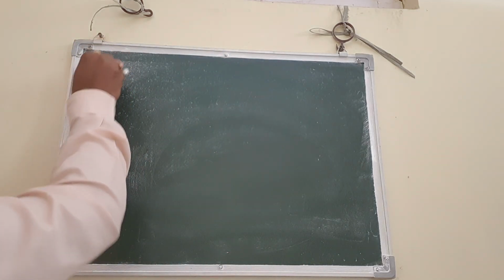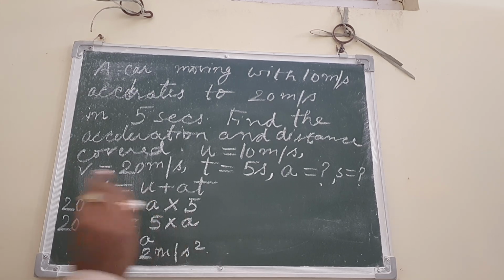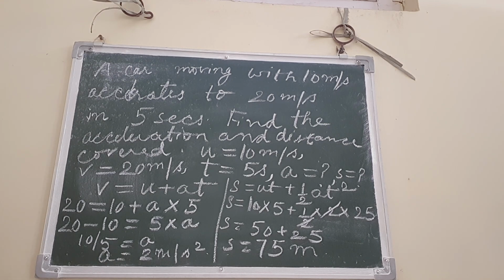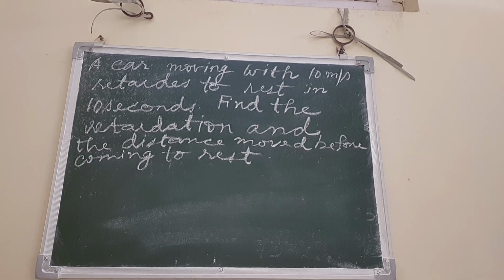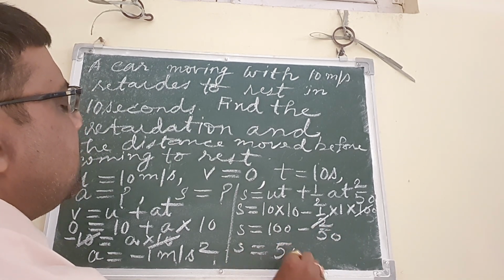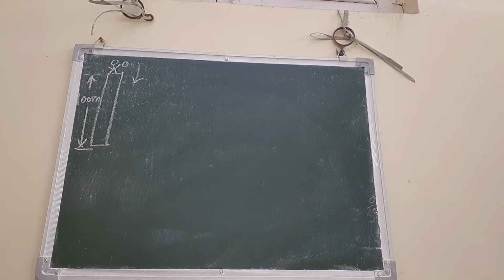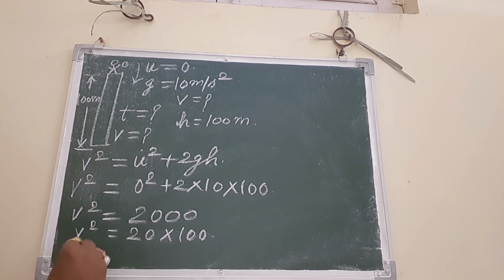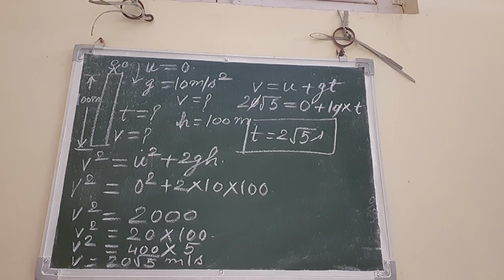equation of motion physics class 9 by Abhishek srivastava